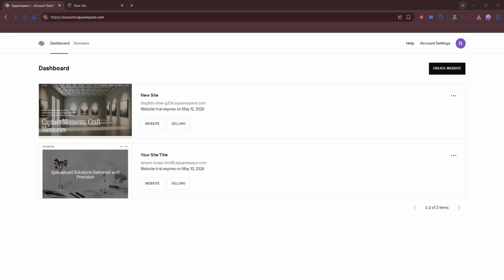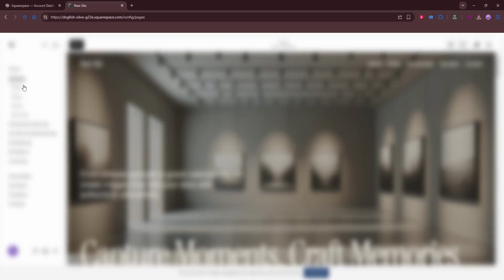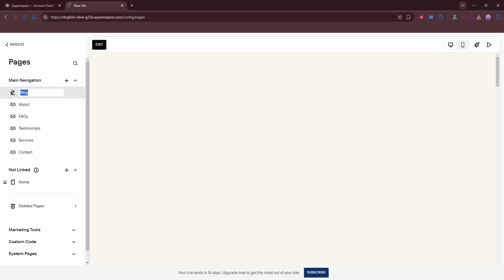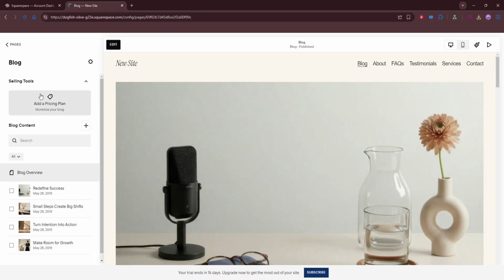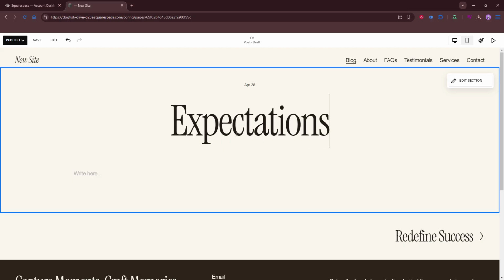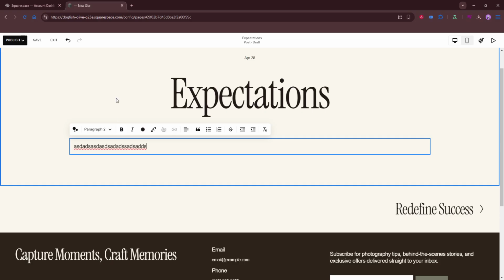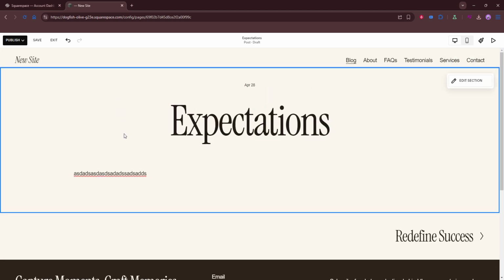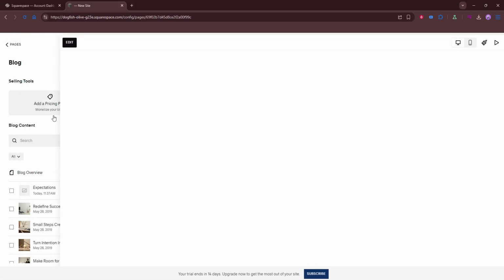How To Add A Blog Page In Squarespace [2026 Full Guide]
In today's video we cover How To Add A Blog Page In Squarespace [2026 Full Guide]